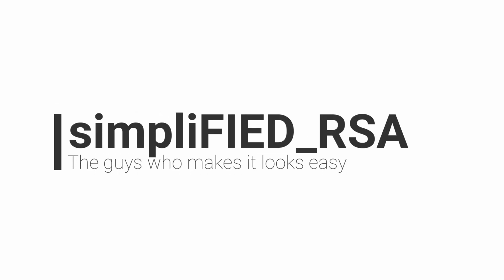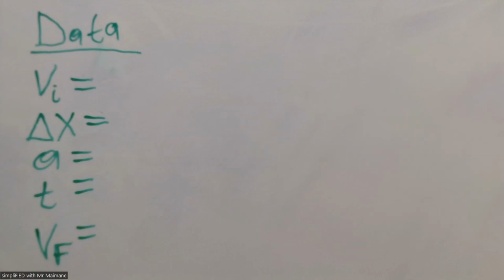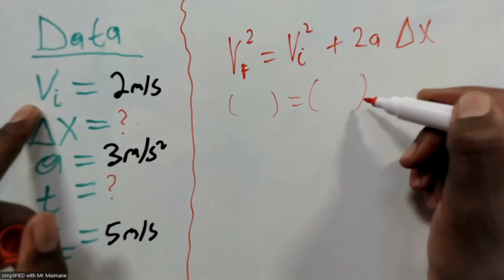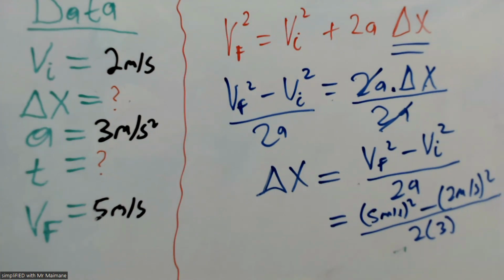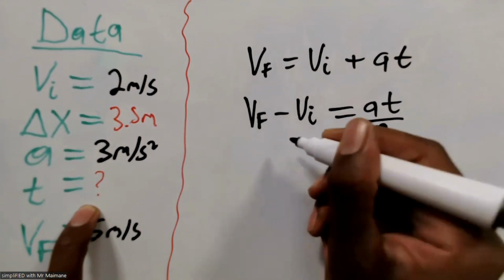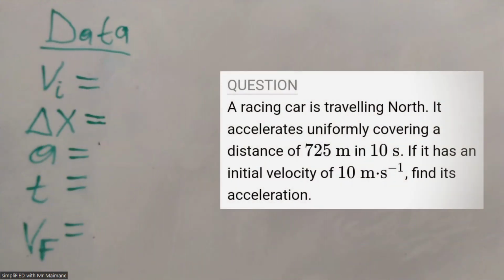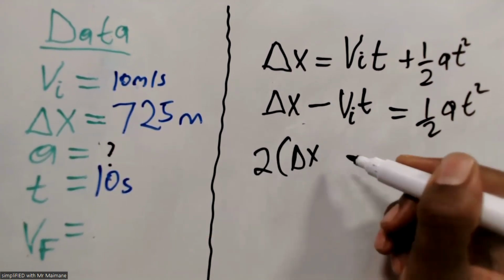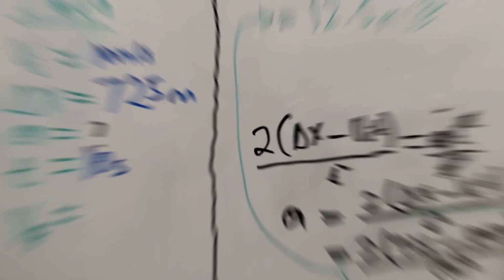PHYSICS: THE SUBJECT OF THE FORMULA, EQUATIONS OF LINEAR MOTION, DERIVING EQUATIONS OF MOTION.